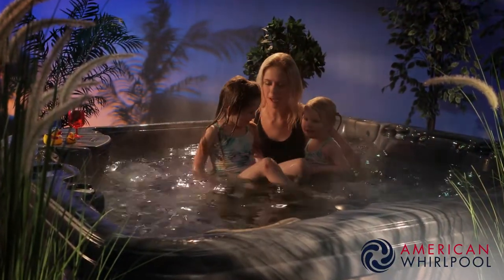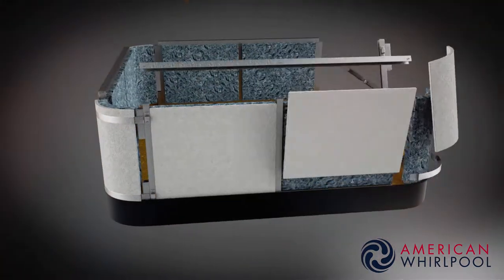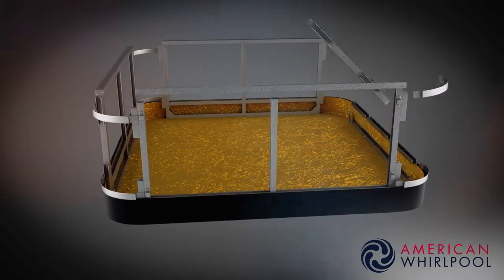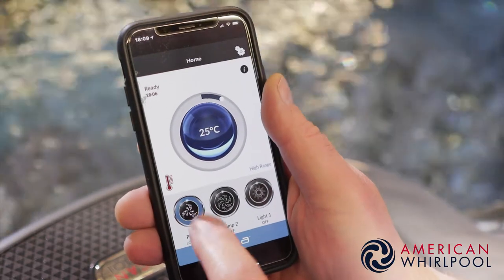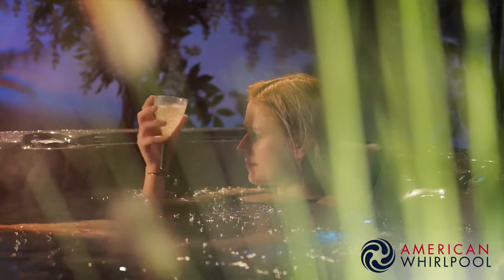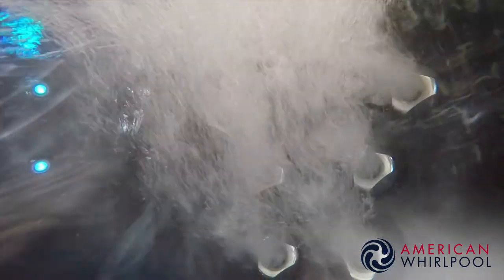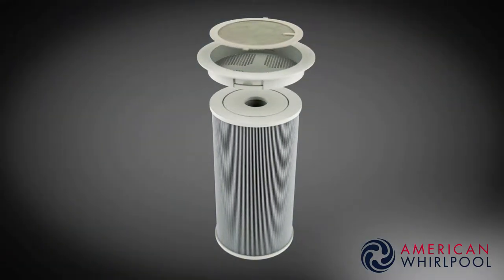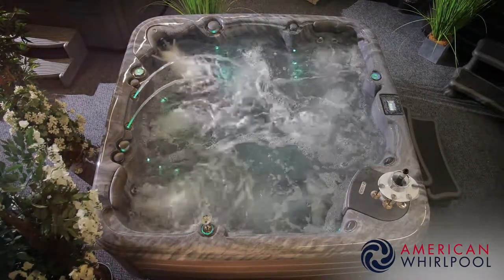American Whirlpool Hot Tubs 400 Series